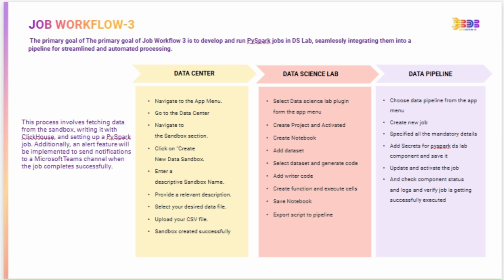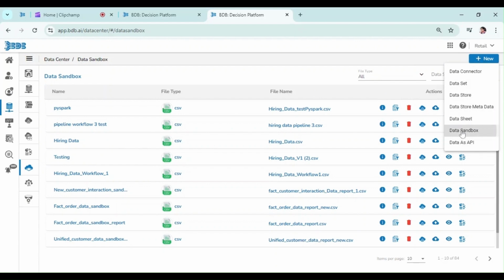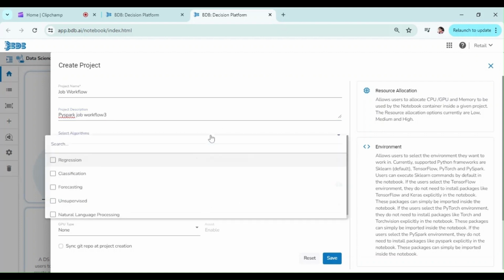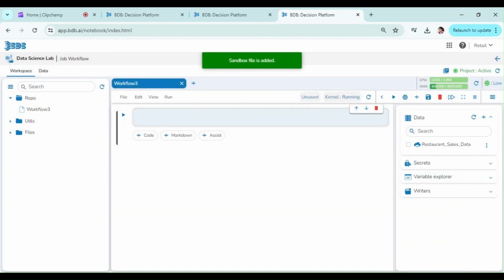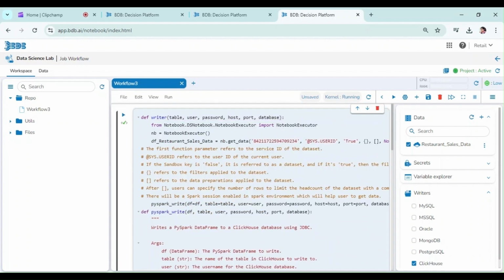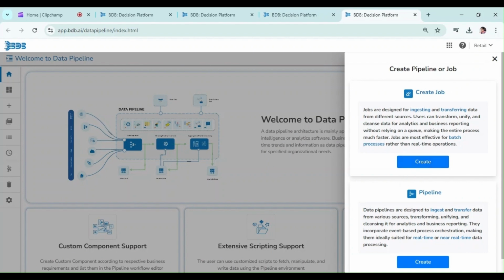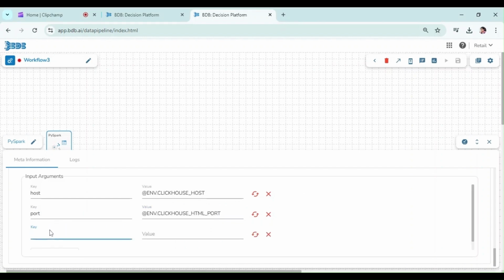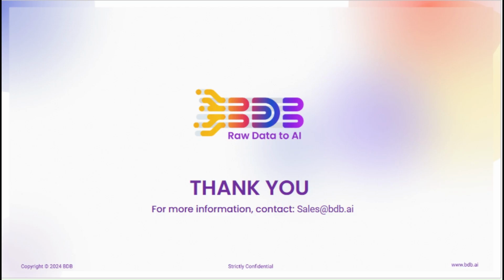BDB Job Workflow 3 - Automating Data Processing with PySpark in DS Lab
In Workflow 3, we develop and run PySpark jobs in the Data Science Lab (DS Lab). This demonstration covers creating and executing PySpark scripts within the Jobs section of the Data Pipeline module, showcasing streamlined automation and efficient data processing on our platform.